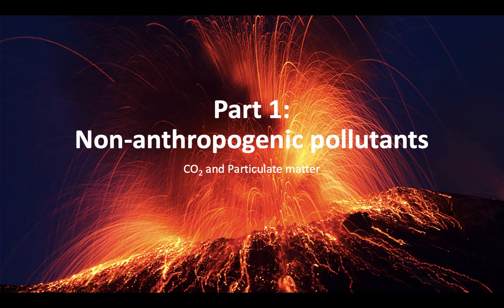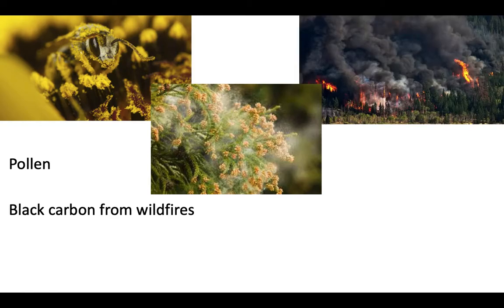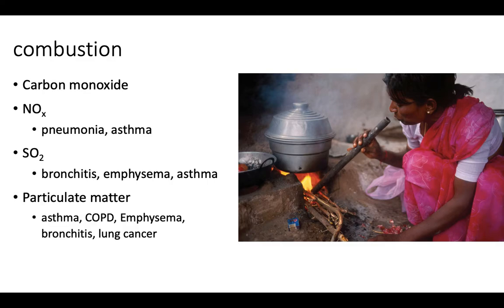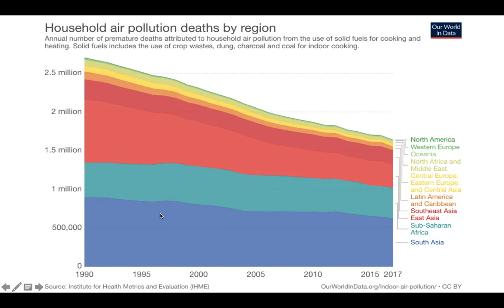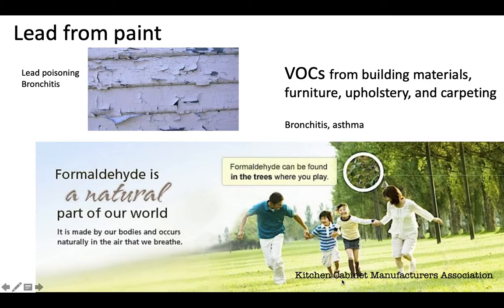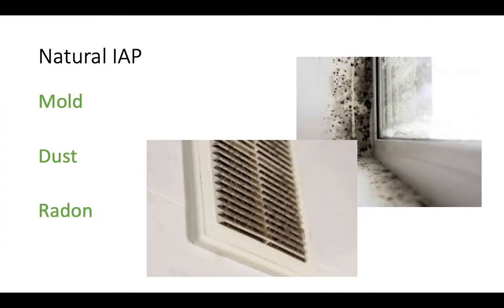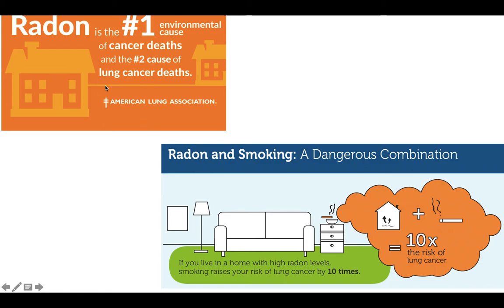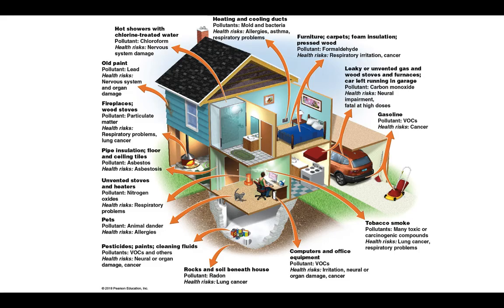Indoor Air Pollutants